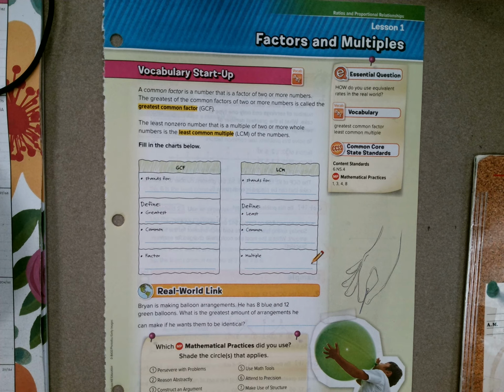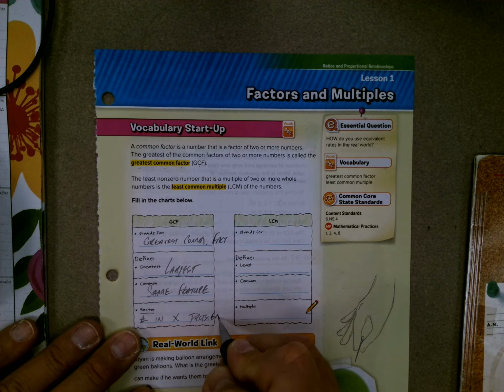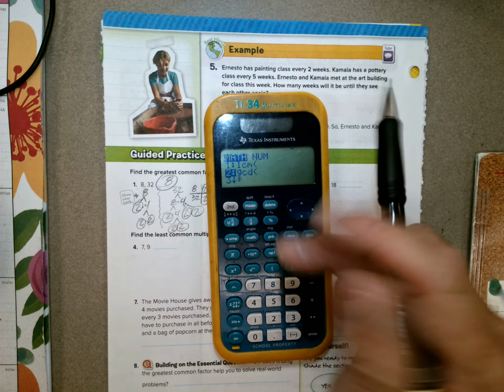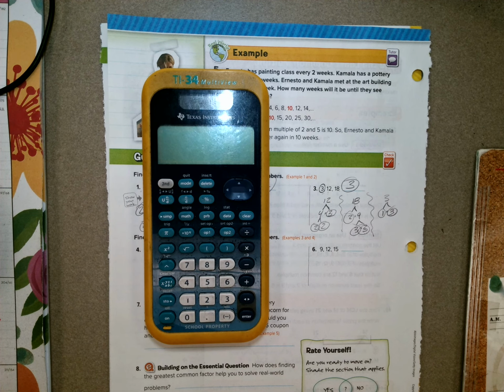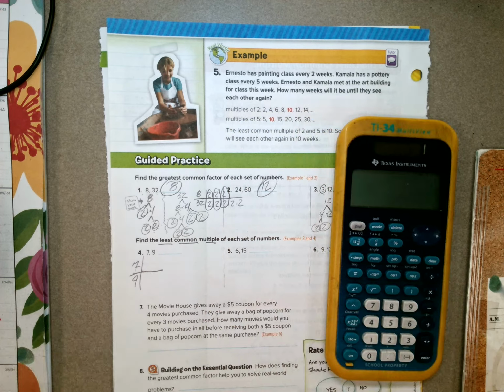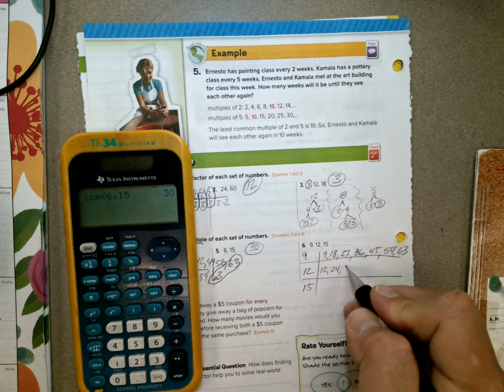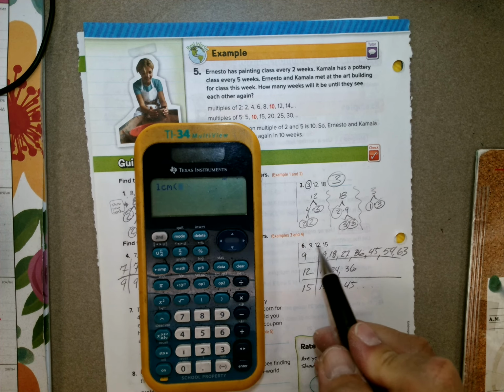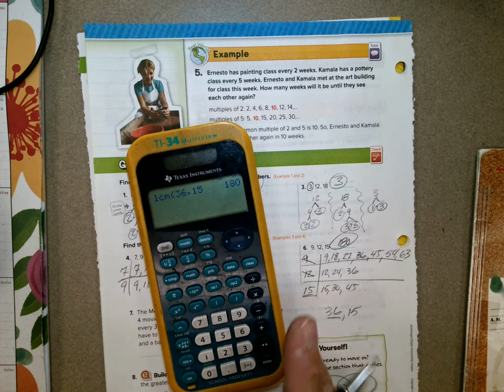LESSON 1-1 LCM AND GCF